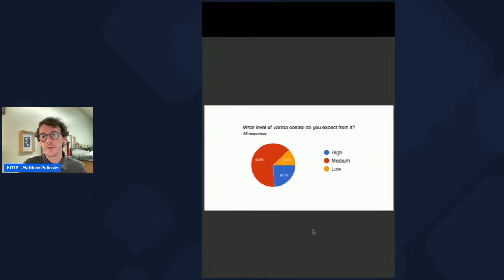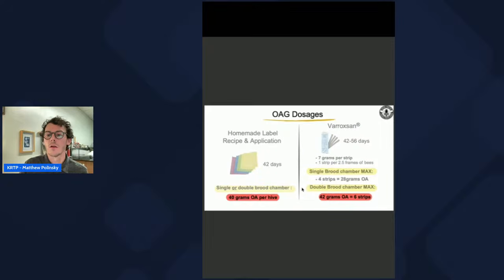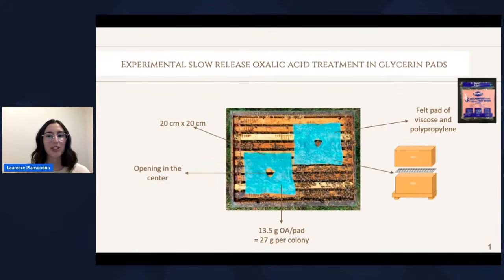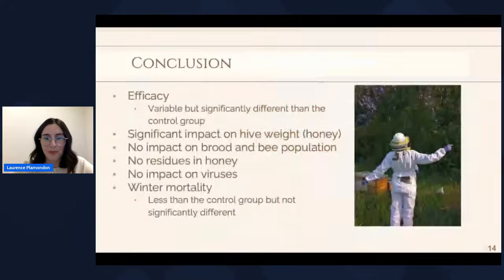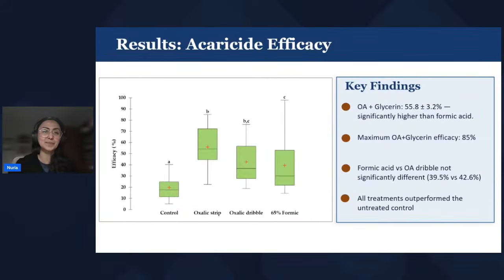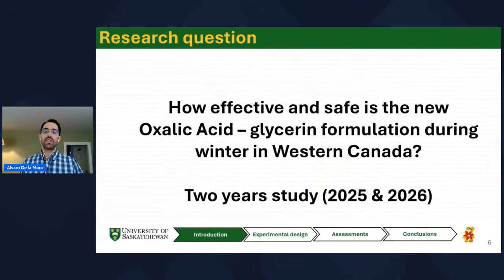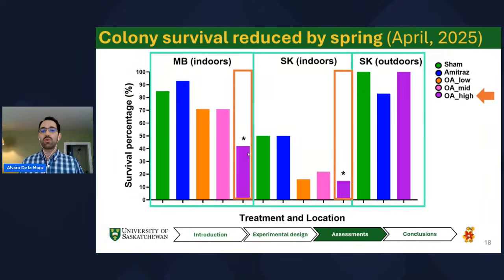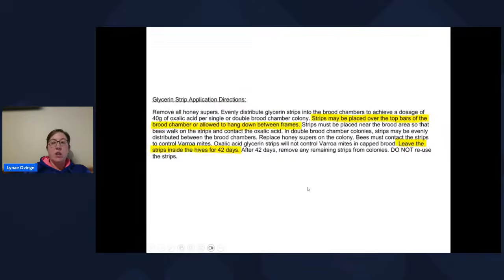Oxalic Acid Glycerin in Canada: Efficacy, Expectations & IPM Fit – Presented by MB-KRTP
This session features four invited speakers with brief 10-minute talks, followed by a chat-based Q&A. Hosted by Matthew Polinsky from Manitoba Tech Transfer (KRTP), featuring Lynae Ovinge (AB), Nuria Morfin (MB), Alvaro De la Mora (SK) and Laurence Plamondon (QC). At the end of all presentations put all your remaining questions into the chat! Tech support provided by Brad Hogg

Link to: Lynae Ovinge's "How Beekeepers Can Do Research: Practical ways to find solutions in your operation"

Bios:

Matthew Polinsky is the Program Lead for the Manitoba Knowledge and Research Transfer Program (KRTP). With 20 years of apiculture experience, his background is primarily in commercial beekeeping in Saskatchewan, New Zealand, and Australia, as well as urban beekeeping in Montreal.   His recent and ongoing work with the KRTP centres on field-testing a range of methods and products aimed at improving bee health and colony performance, including; RNAi varroa solutions, oxalic-acid–glycerin strips, potential viral mitigation via a P. larvae vaccine, surveillance of miticide-resistence in varroa populations, and honey bee feed quality evaluations. As KRTP Program Lead, his role also includes extension services through hands-on field support and the development of educational materials and events.

Lynae Ovinge operates Buzzworthy Solutions where she provides contract/consulting services to the beekeeping and bee research community. She grew up on a mixed grain/cattle farm in southern Alberta and learned beekeeping on commercial honey farms. Lynae has a Master’s of Science from the University of Alberta and has spent many years studying honey bee health and canola pollination with Dr. Shelley Hoover in Lethbridge. Her experience also includes temporary roles as an apiary inspector, Alberta Provincial Apiculturist, and lead of the Alberta Beekeepers Tech Transfer Program.

Nuria Morfin is an Assistant Professor in Apiculture and Honey Bee Biology at the University of Manitoba with expertise in Integrated Pest Management (IPM), selective breeding, and honey bee pathology. She earned her Ph.D. at the University of Guelph and later served as the lead of the British Columbia Technology Transfer Program, where her focus was supporting the beekeeping industry through research and education. She has collaborated on numerous research projects across North America and has taught courses in IPM, queen rearing, and honey bee biology.

Laurence Plamondon is a Project manager at the Deschambault Animal Science Research Centre (CRSAD) in Quebec. She has worked on Varroa control, organic fall feeding, queen banking, blueberry pollination, and knowledge transfer to beekeepers. She is also a licensed agronomist with a Master’s degree focused on summer treatments against Varroa, and is currently pursuing a PhD within the ApiOmic project, focusing on the genotyping and genetic diversity of the honey bee super organism.

Alvaro De la Mora is a postdoctoral fellow at the University of Saskatchewan’s Western College of Veterinary Medicine, bringing over a decade of honey bee research experience. He began studying Nosema ceranae at the University of Guelph’s Honey Bee Research Centre in 2011, where he later completed his PhD focusing on low Varroa growth as a key trait for mite-resistant honey bees. More recently, his work has focused on optimizing winter Varroa treatment windows across the Canadian Prairies, including oxalic acid applications through glycerin, dribble, and vaporization methods.